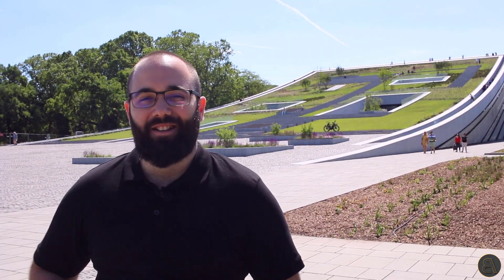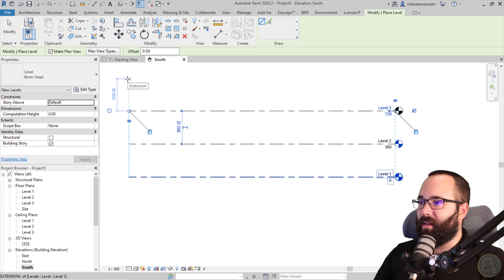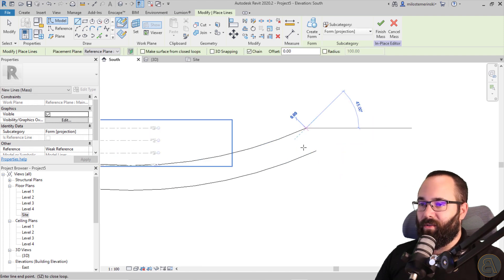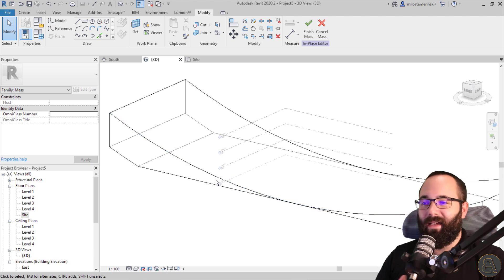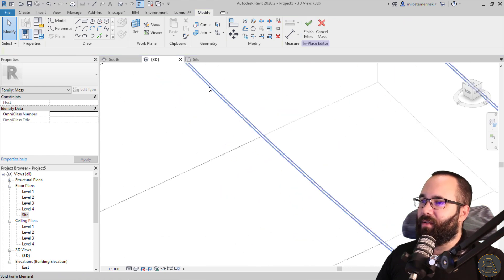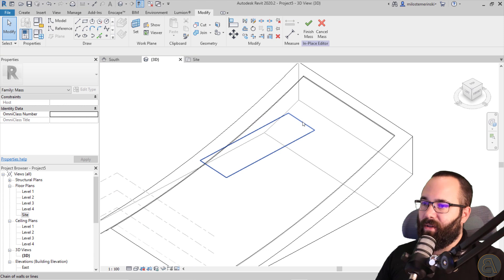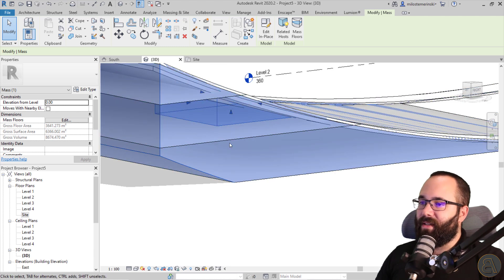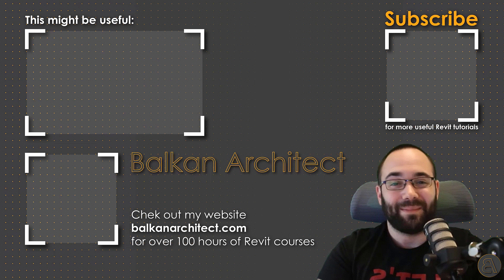Landscape Integrated Building in Revit Tutorial